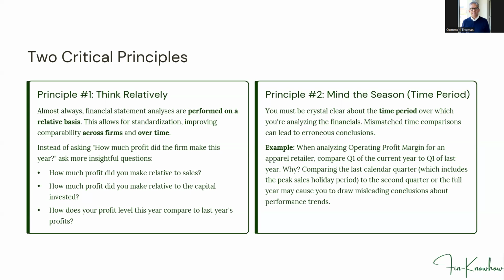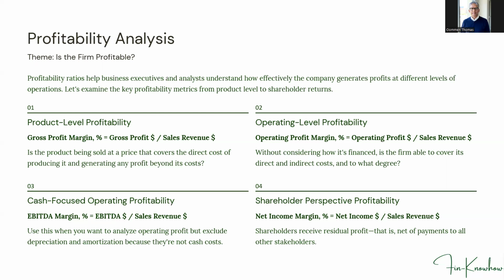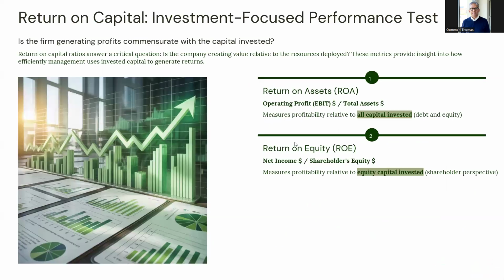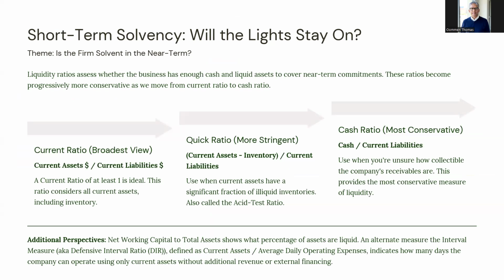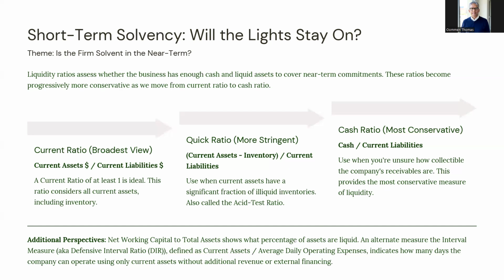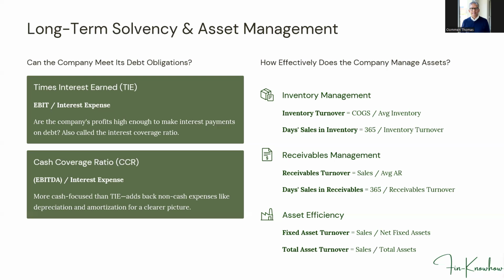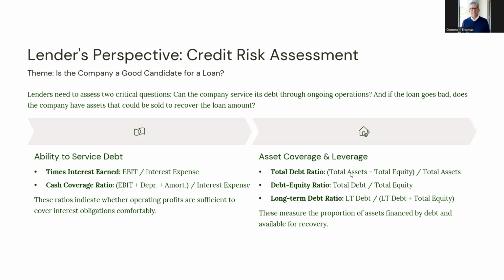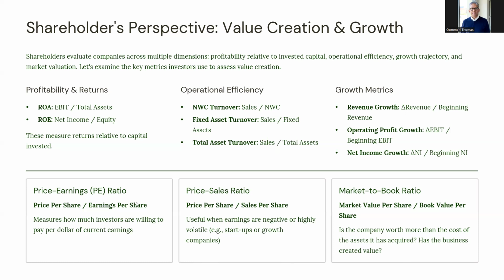Analyzing Financial Statements: Key Ratios Every Investor & Finance Professional Should Know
Financial statements tell the story of a business—but only if you know how to interpret them.

In this lesson, you'll learn how to analyze financial statements using the most important financial ratios and performance metrics used by investors, lenders, business managers, and financial analysts. Discover how to evaluate a company's profitability, liquidity, solvency, operational efficiency, and overall financial health.

In this video, you'll learn:
- Why financial statement analysis matters
- The importance of benchmarking and comparing like-for-like periods
- Profitability ratios (Gross Margin, Operating Margin, EBITDA Margin & Net Profit Margin)
- Return on Assets (ROA) and Return on Equity (ROE)
- Liquidity ratios (Current Ratio, Quick Ratio & Cash Ratio)
- Long-term solvency and debt coverage ratios
- Inventory, receivables, and asset turnover ratios
- How different stakeholders interpret financial statements
- Practical insights for better business and investment decisions

Whether you're studying accounting, preparing for finance exams, managing a business, or improving your investing skills, this lesson provides a clear framework for understanding financial statement analysis.